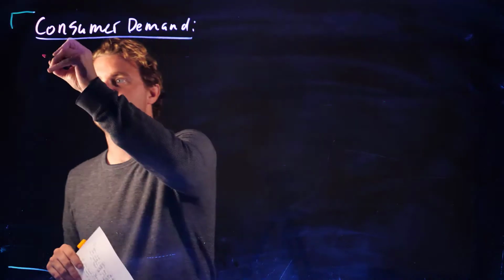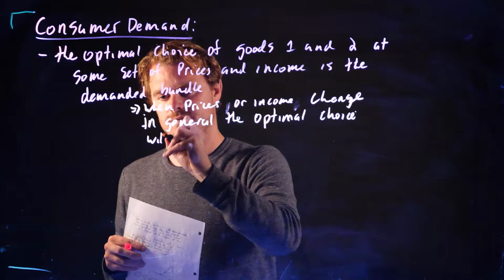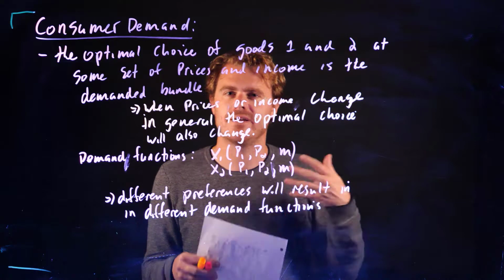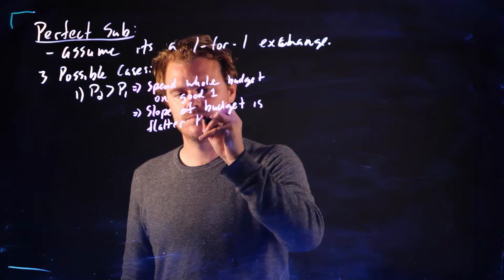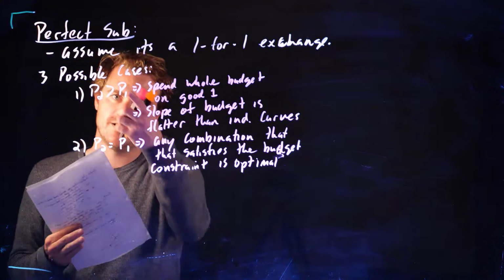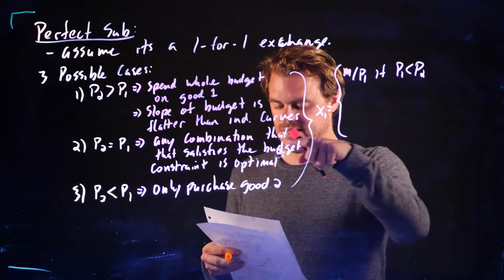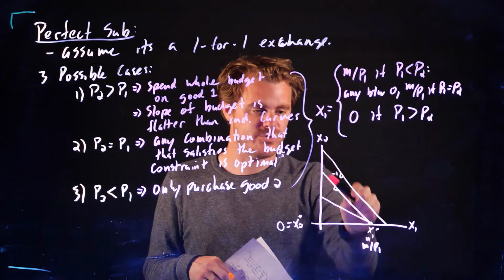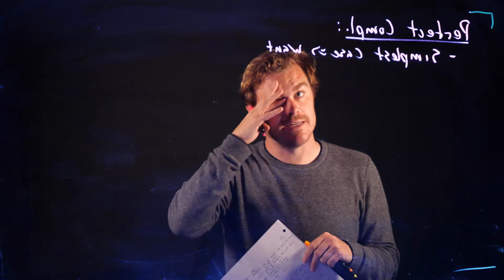Intermediate Micro - Choice - Consumer Demand - Part 1